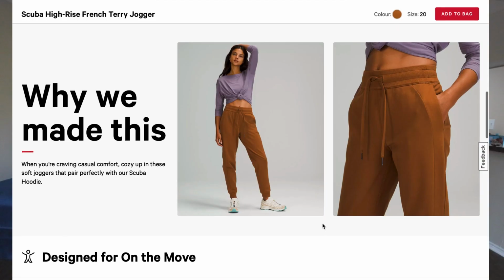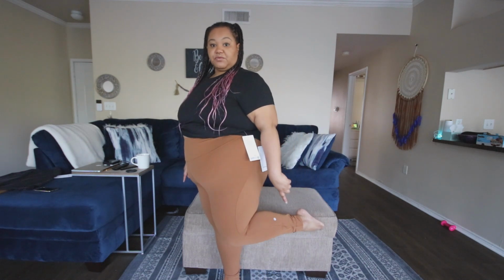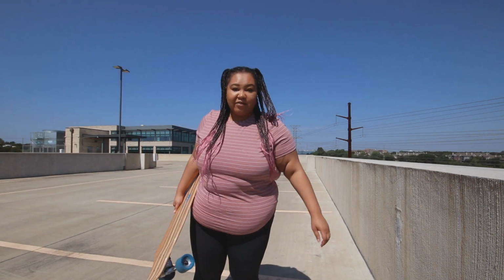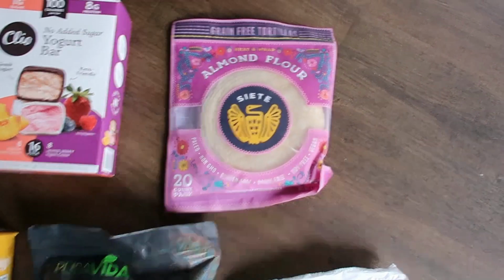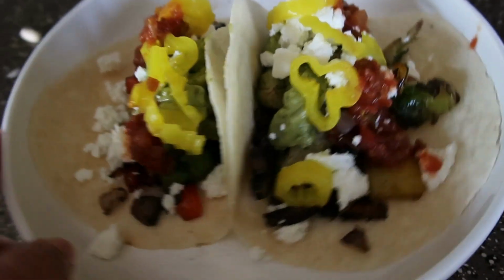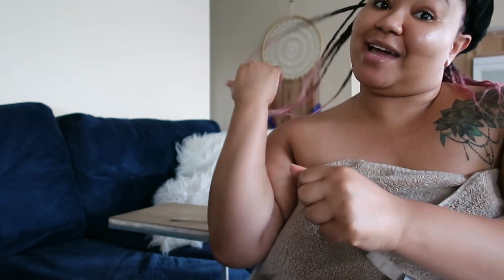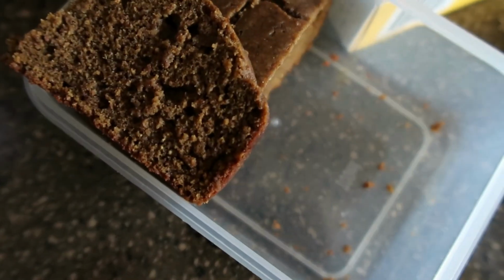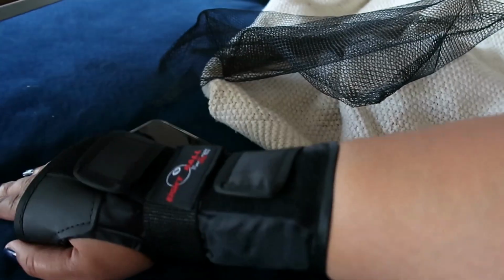Plus Size Beginner Longboard Tips, EXCITING Costco haul, fall lululemon haul | Edyn Weekly Vlogs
STUFF MENTIONED
Suba Jogger size 20
Oversized Crop size 20
Base Pace size 18
Love Crew size 18
Align Pocket size 14
Fall Shop

YOGA GEAR
My Mat
My Blocks

Vlog Camera
Yoga Camera

ABOUT ME
Hi! My name is Edyn, I am a 200hr register yoga teacher located in ATX! I'm passionate about holistic wellness, home cooking, faith, and intentional living! If you love life and want to be a part of a supportive community, doing life and growing together, you're in the right place!